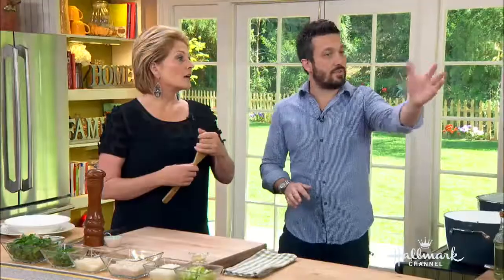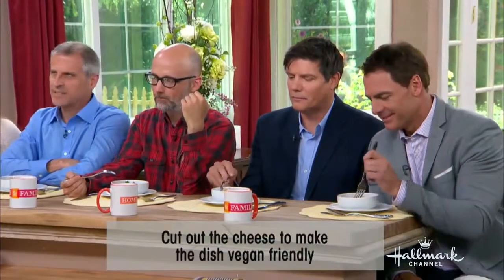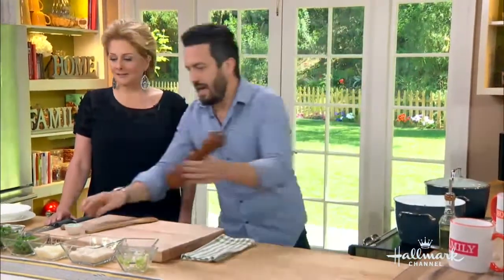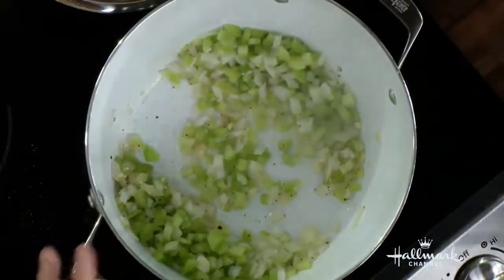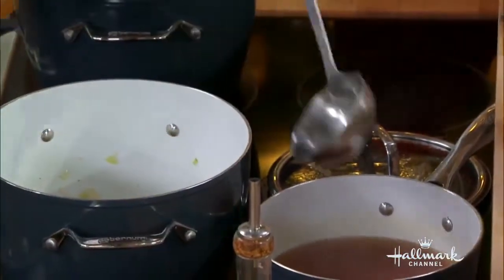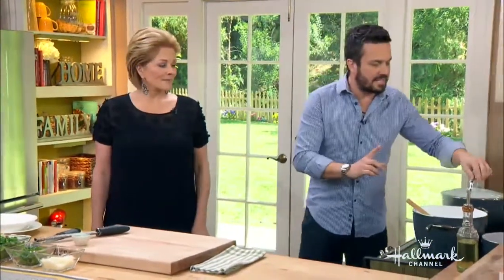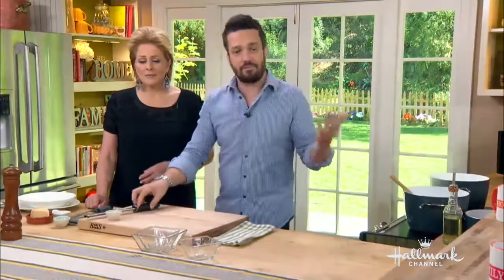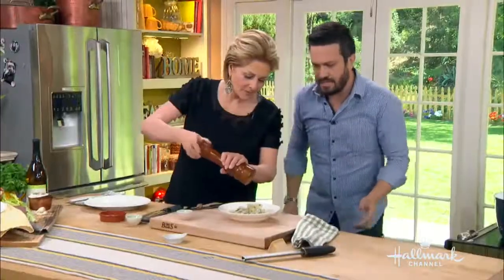Risotto Verde Fabio Viviani